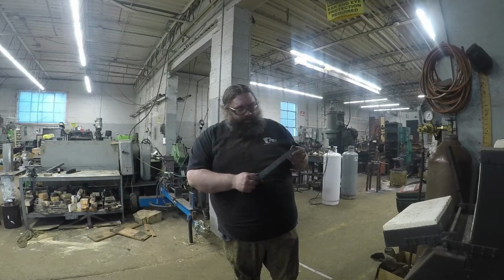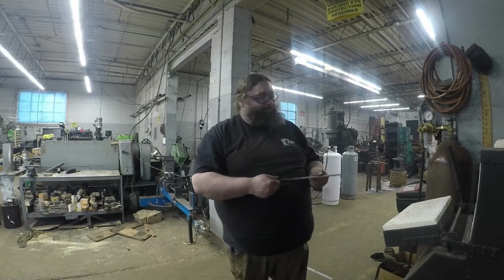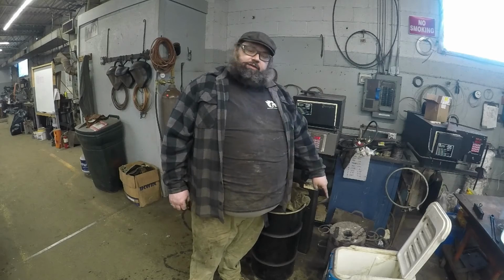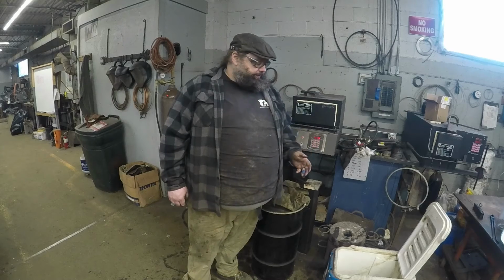stainless damasteel heat treat video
over view of my process for heat treating Damasteel and other stainless steels post forging.